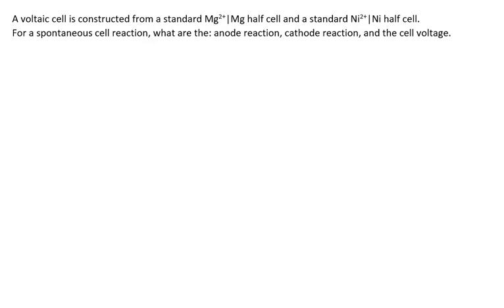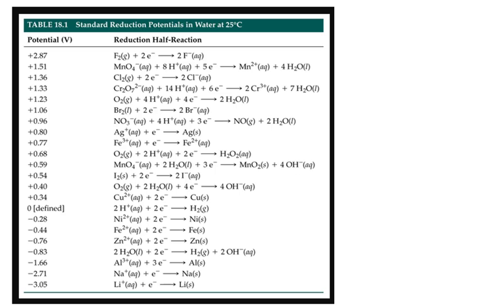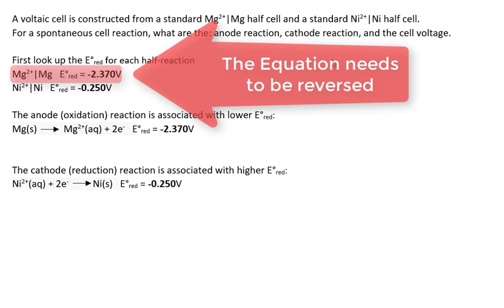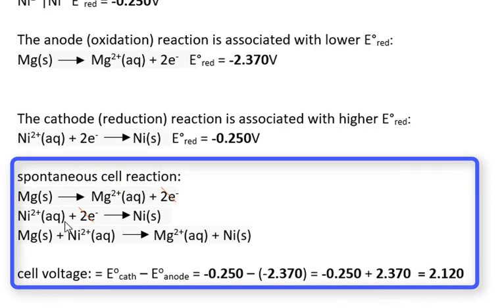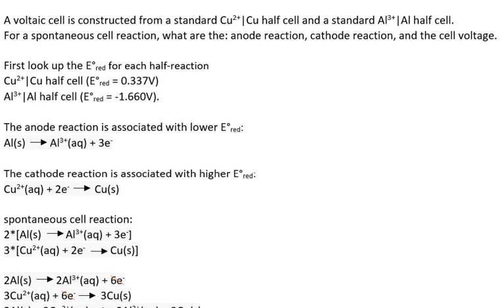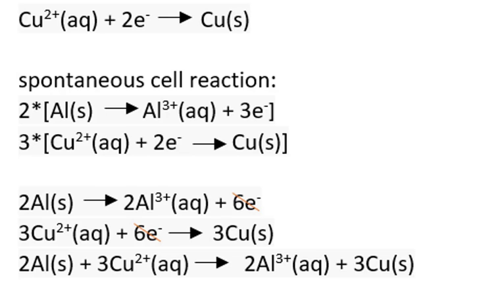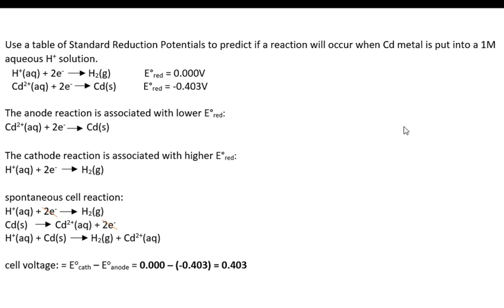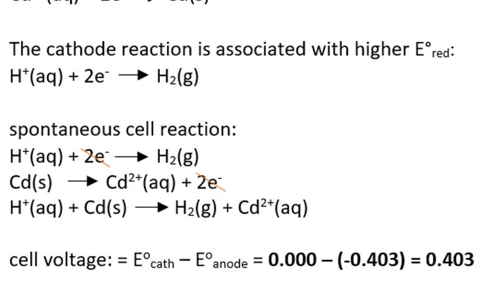E for Spontaneous Cell Rxn - Standard Conditions